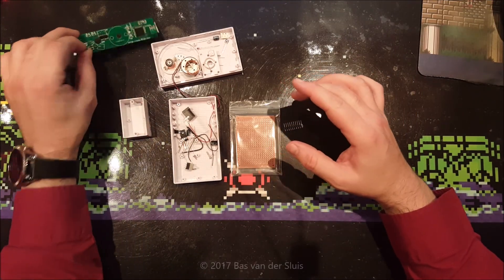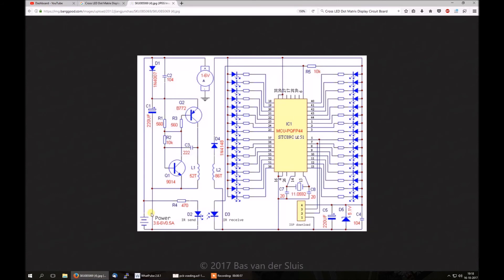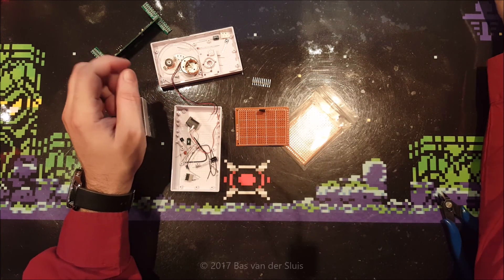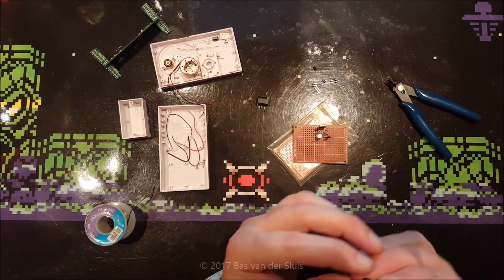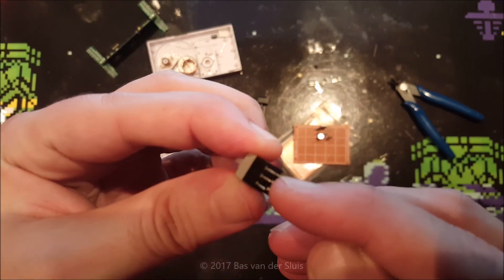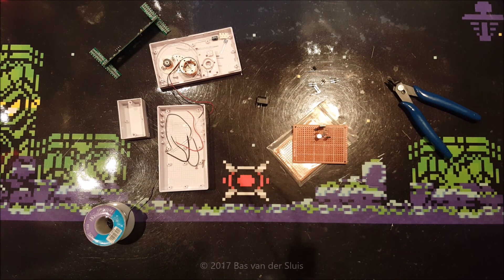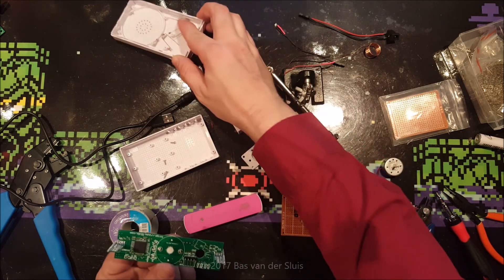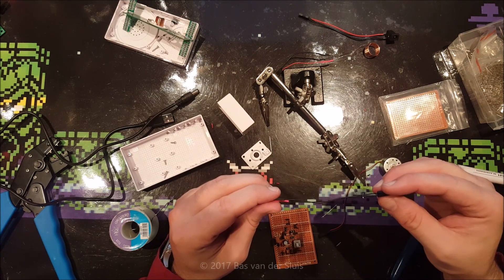Building the Power Supply for the Rotating Cross LED dot matrix DIY Kit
In this video I build the power supply required for the 'rotating cross led dot matrix diy kit'. First I designed the board layout in GIMP using a simple pencil tool and then I place the components on a empty board according to the layout I designed. It worked out pretty well and the power supply seems to work fine. I still have to test it using the rotating device itself.

In the next video I will put everything together to see if it works like it should.